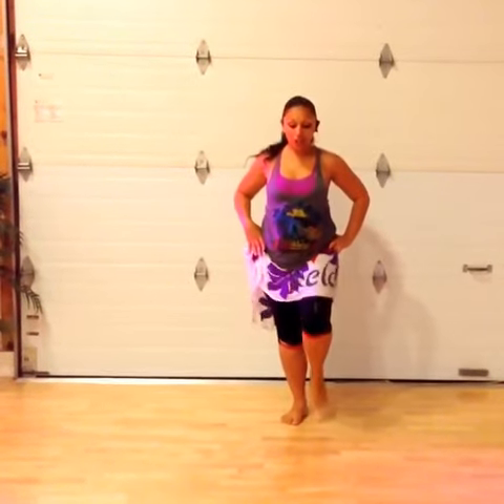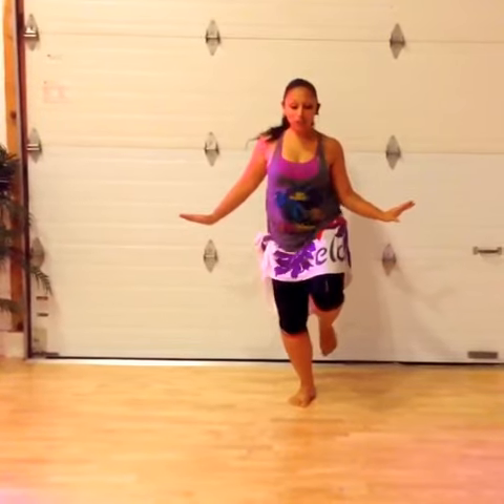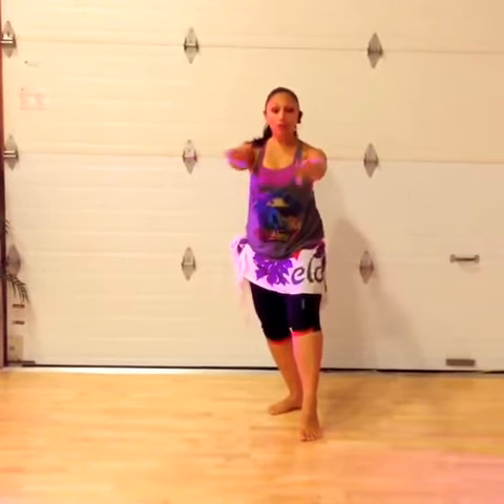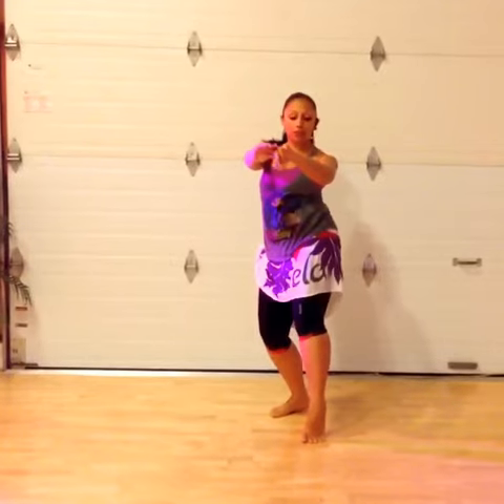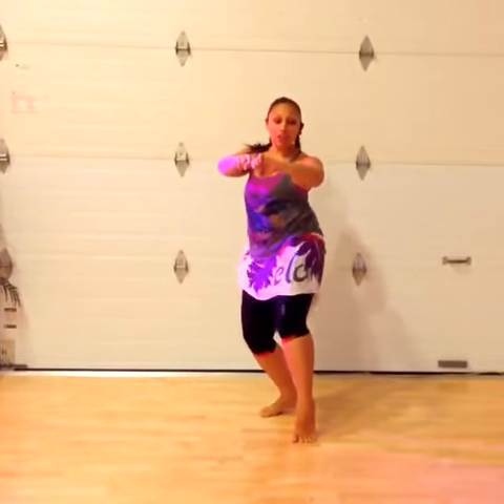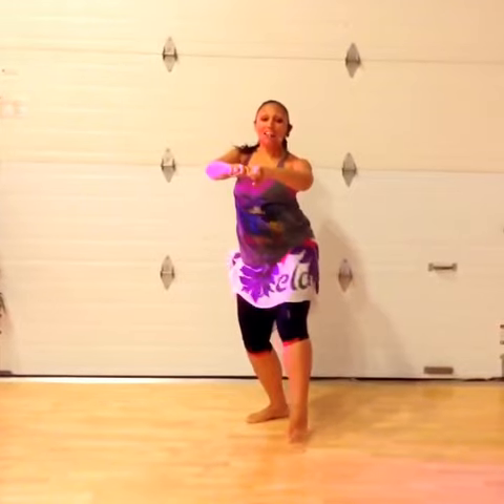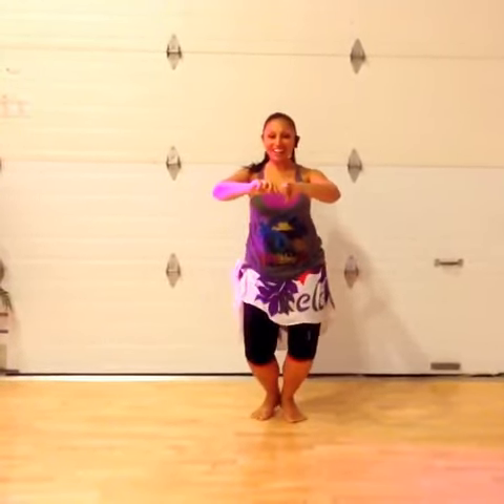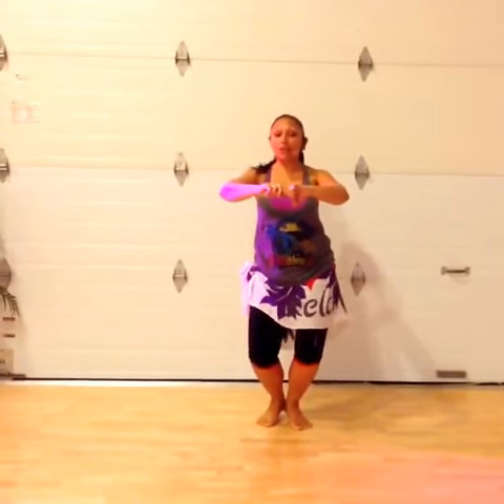Kelani Dance-Fitness: Kelani hip circles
Kelani Dance-Fitness

Filmed at The Move Fitness and Dance Studio, Newmarket, Ontario, Canada

Kelani is a blissful Polynesian inspired, hip shakin', chakra rockin' class with an island twist. We are a safe space for beginners, advanced and everyone in between!